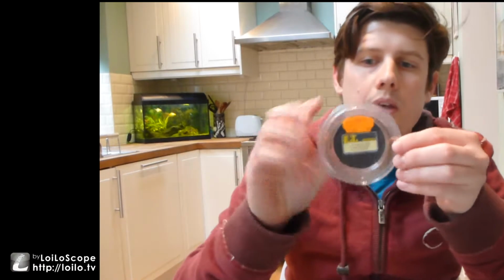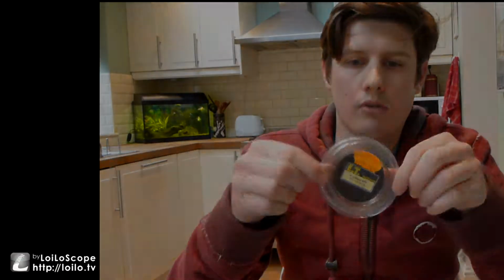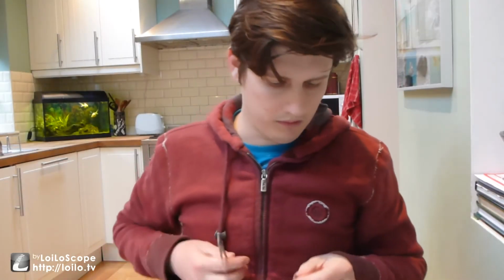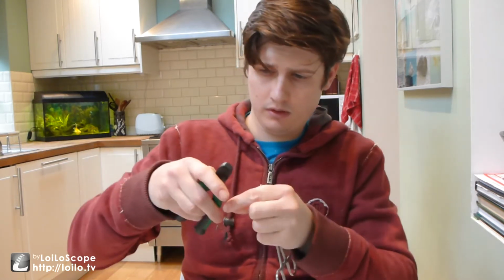Rig guide - Double hook trace for Pike and Zander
A step by Guide to making a trace for predator species, enjoy!